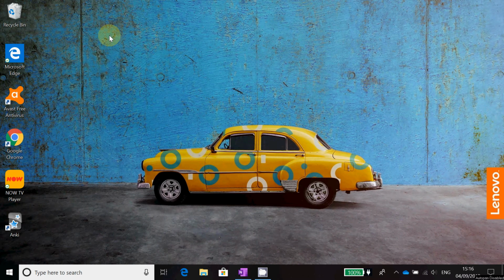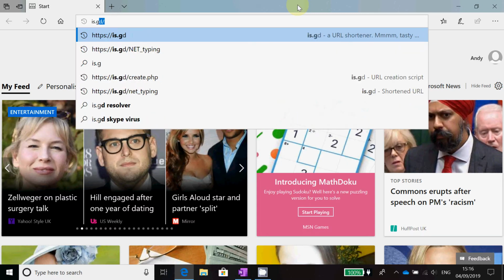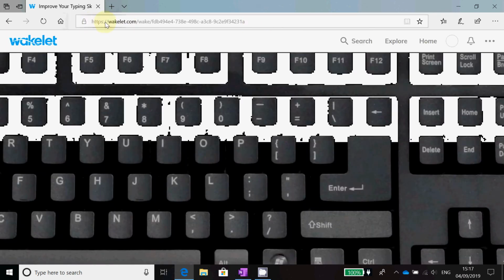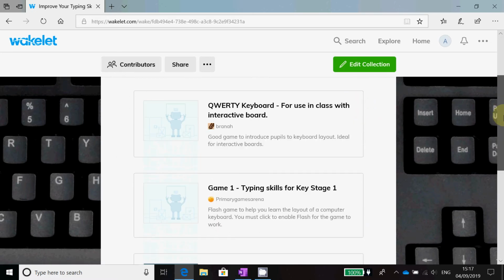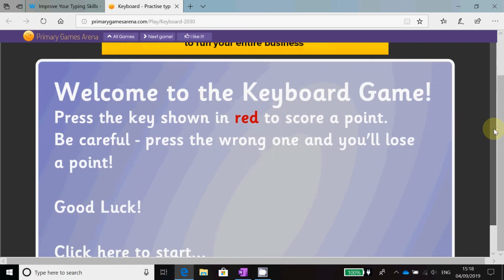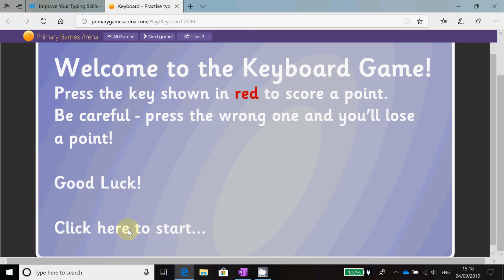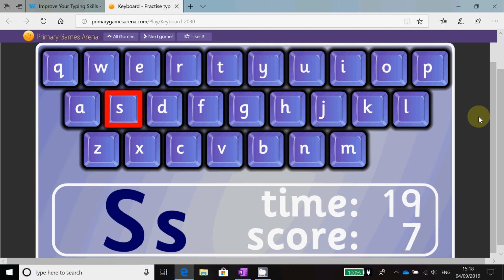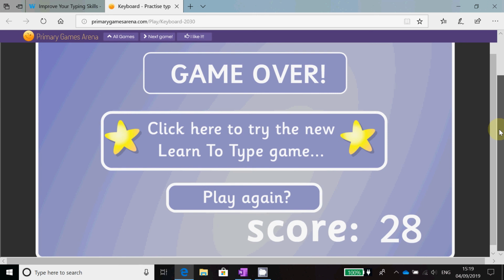Tutorial - How to access Typing Skills game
Mr Cowan shows how to get to the Typing Skills game